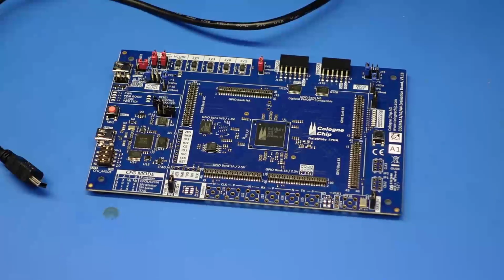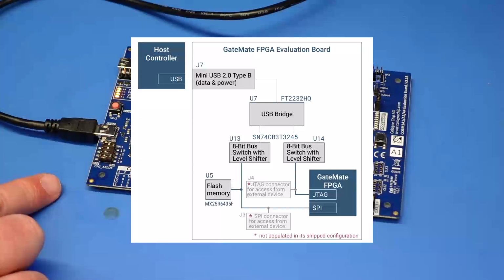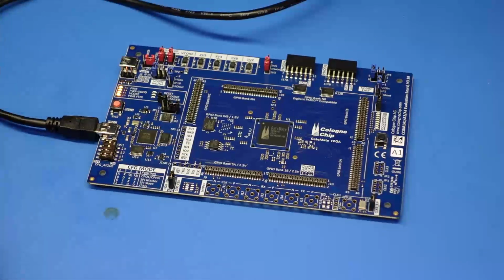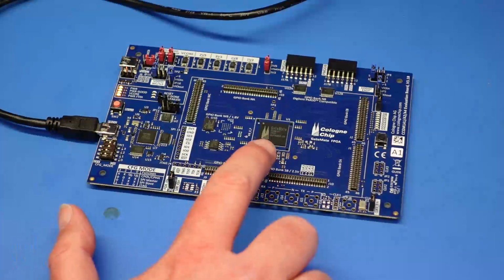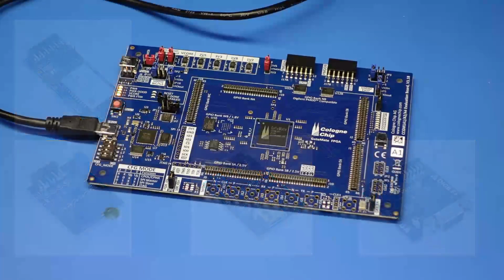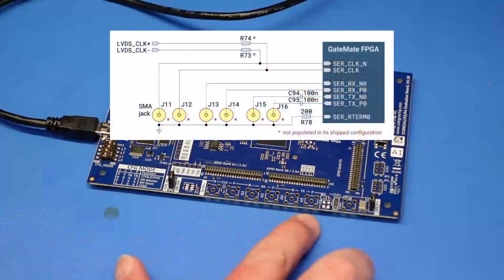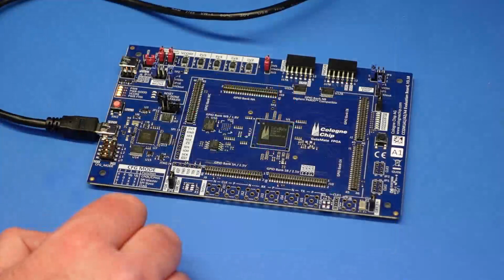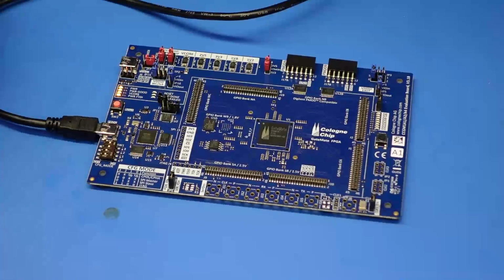GateMate FPGA Development Board